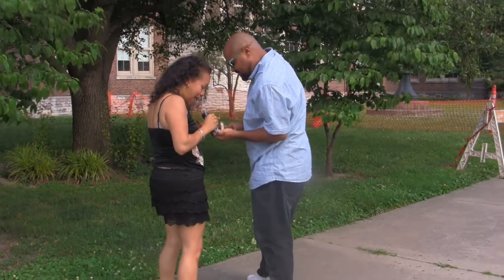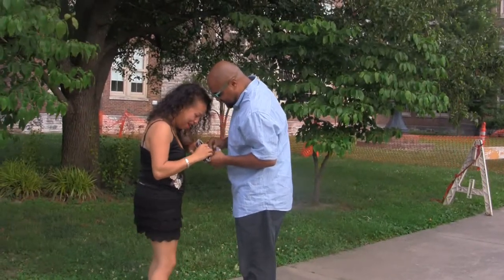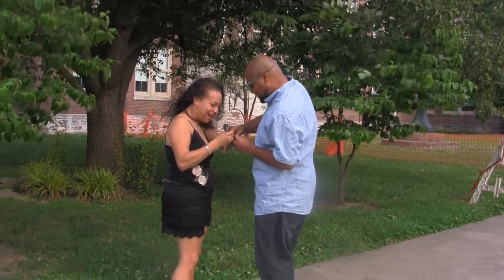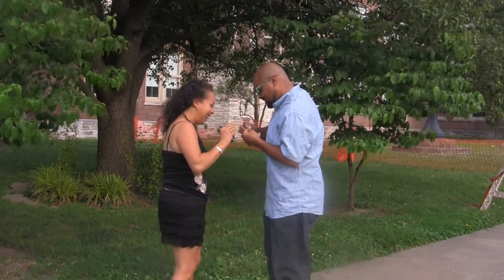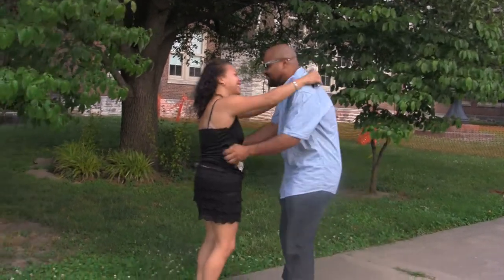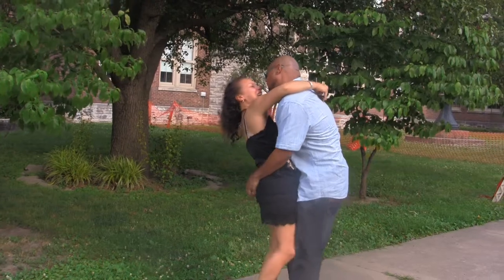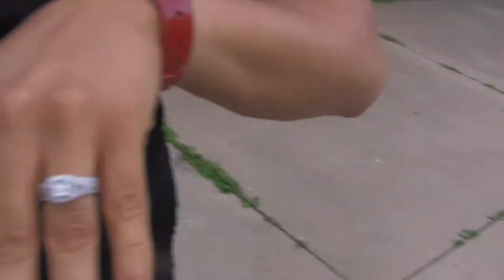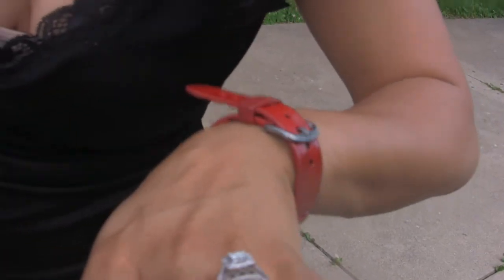How I Proposed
She Said Yes!